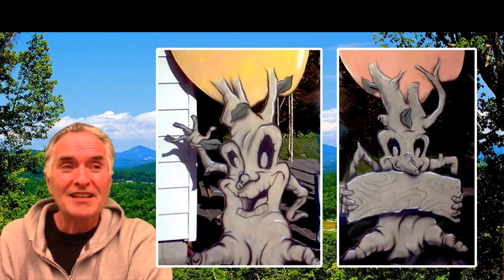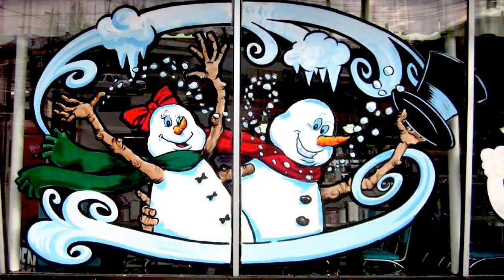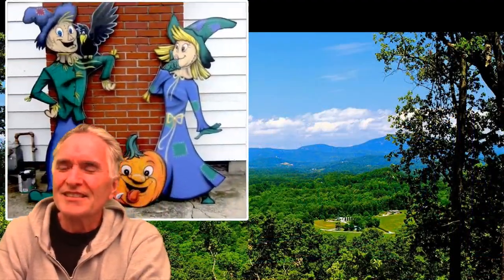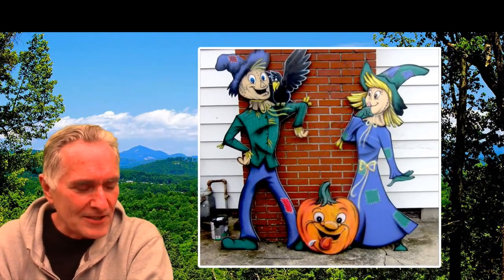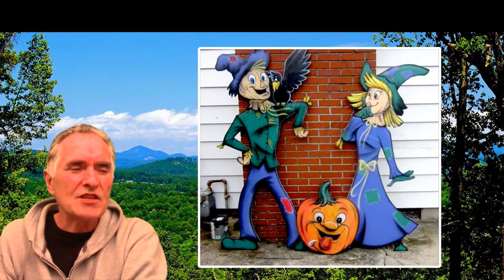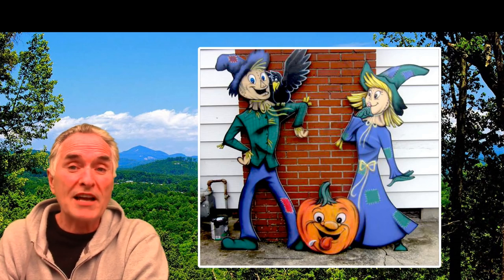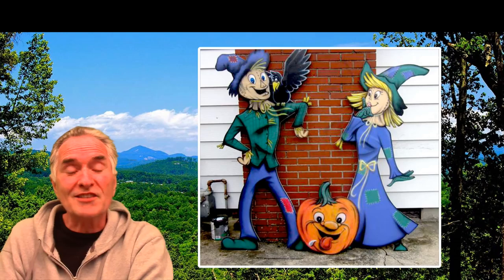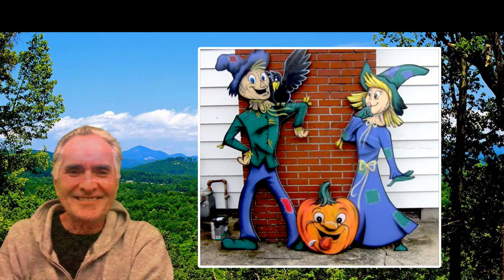Window Painter TOBY TYLER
This is a repost of a video I did several years ago. I imagine Toby's exceptional skill at the time has grown exponentially.